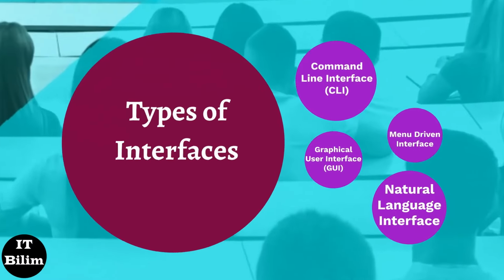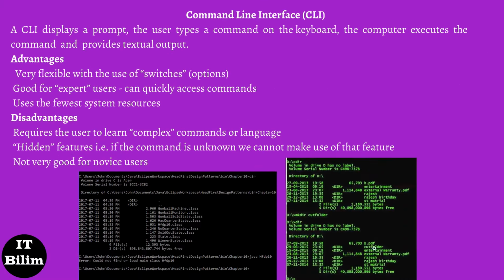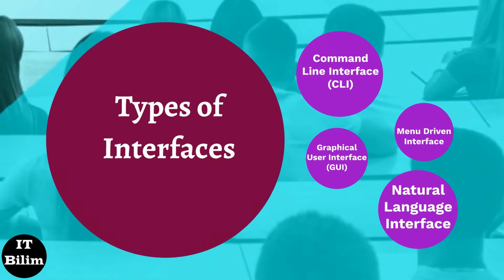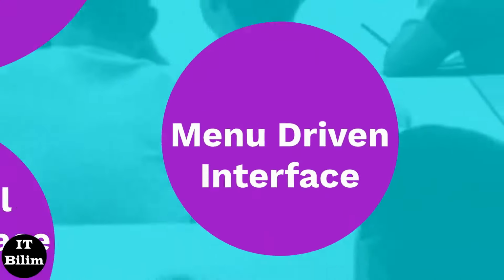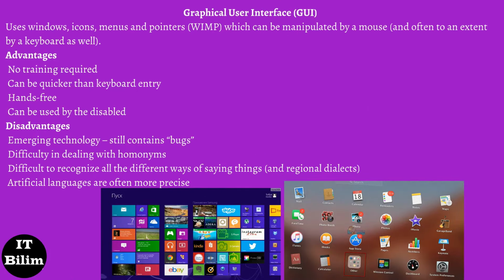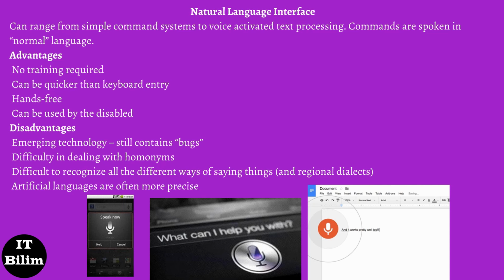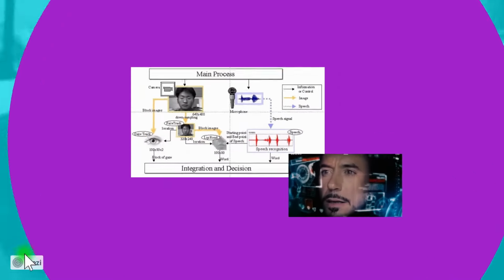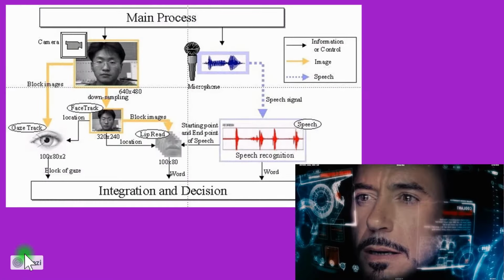ICT Lecture 4. Human-computer interaction/ Лекция по ИКТ Взаимодействие человека и компьютера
The topic of the lecture is Human-computer interaction.
Introduction.
What is HCI?
Interface history.
Types of Interfaces.
Architecture.
Conclusion.

REMARK
Advantages and disadvantages of the Graphical User Interface (GUI)
Dignities
The graphical interface is "friendly" for users who have started their acquaintance with a computer with a graphical interface.
In graphics processing programs, this is often the only possible
Disadvantages
Higher memory consumption compared to the text interface
It is more difficult to organize remote work
The impossibility of automation, if it was not laid down by the author of the program
The graphical interface is not "friendly" for users who started their acquaintance with the computer from the command line interface.
The graphical interface is more difficult to use for blind people.